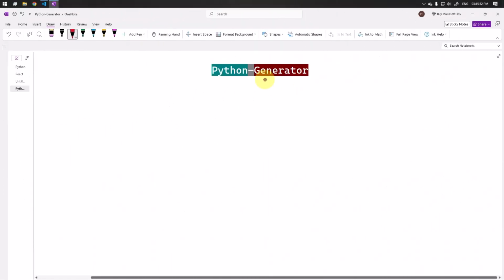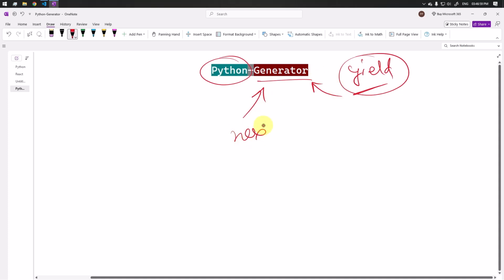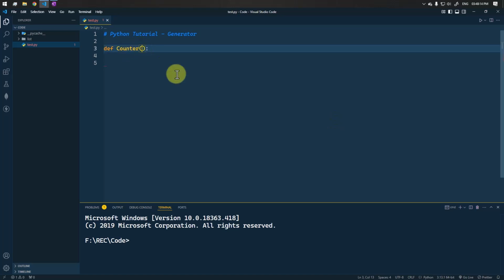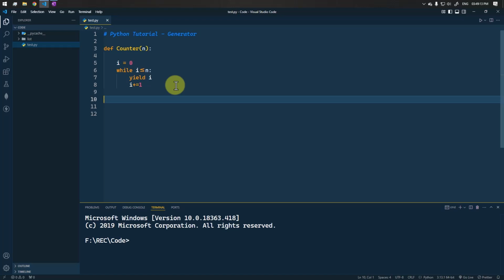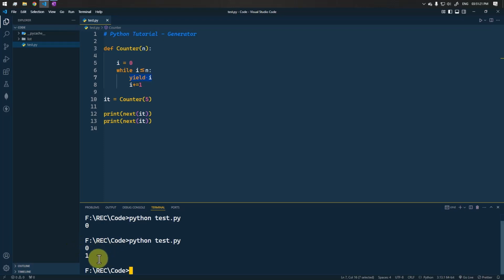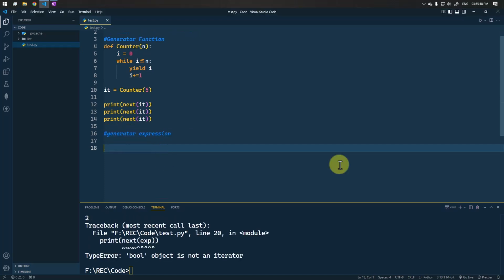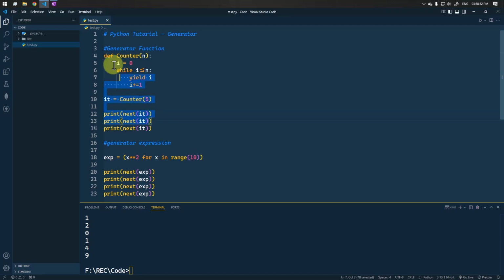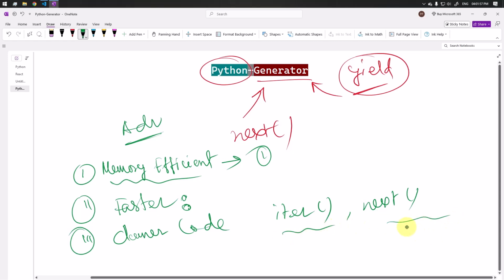66 - Generators in Python | Python Tutorial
Generators in Python create iterators that yield values one at a time, making them memory-efficient and fast. They use `yield` for lazy evaluation, producing values on demand.

📝 Timestamps:
0:00 - intro generators
0:47 - create generator function
2:53 - generator expression
3:36 - advantages